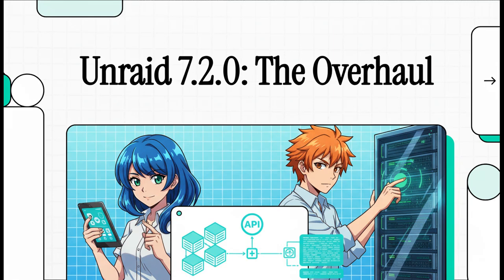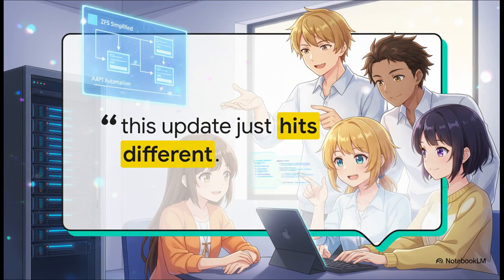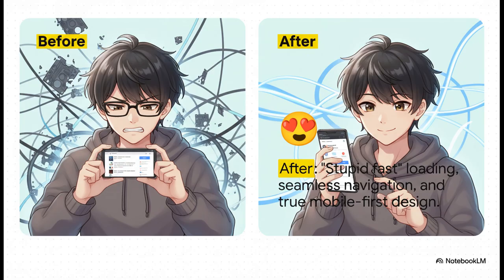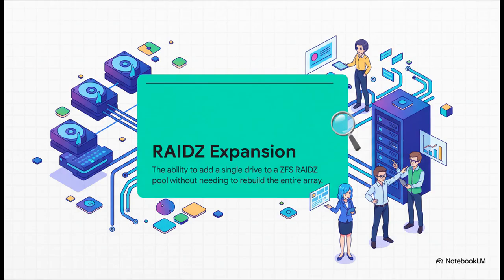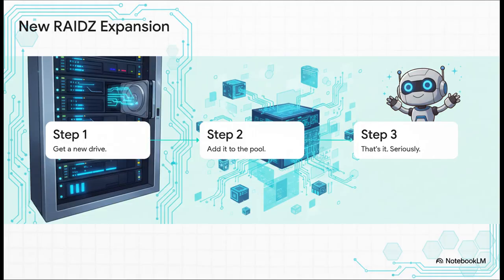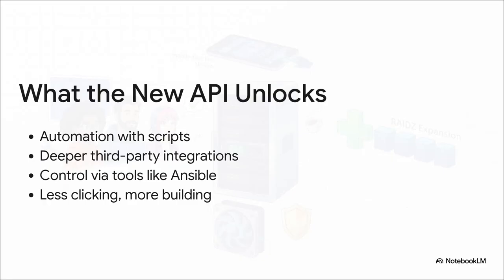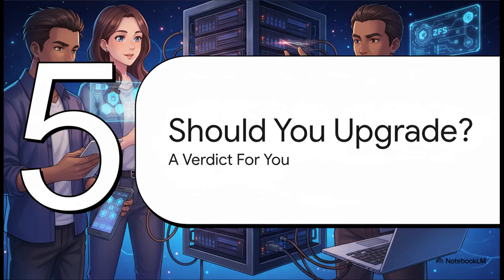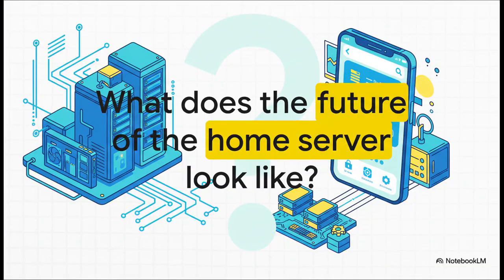Unraid 7.2.0: The GAME-CHANGER Update! Mobile UI, Easy RAIDZ Expansion, and Built-in API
Unraid 7.2.0 is generating justified buzz as a major usability makeover. The new responsive WebGUI is the "real winner," making mobile management "stupid fast" and finally feeling like a priority. It offers flexible ZFS RAIDZ expansion one drive at a time, a massive step forward in storage management. Power users gain a built-in API, enabling automation and scripting to avoid "ClickOps". Users report smooth, stable transitions, making this release a significant turning point.